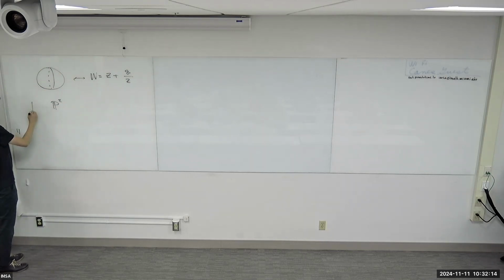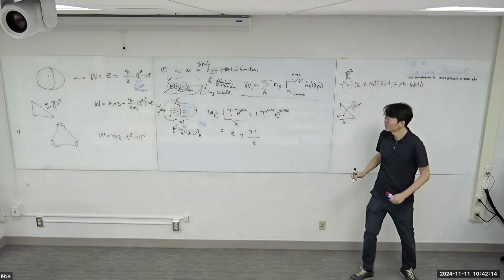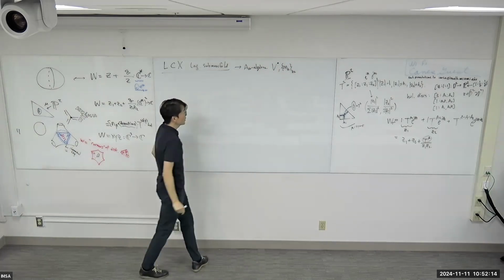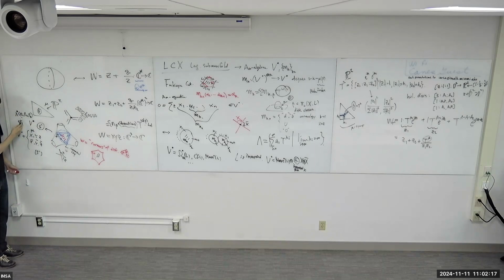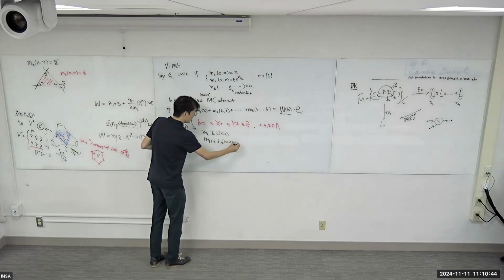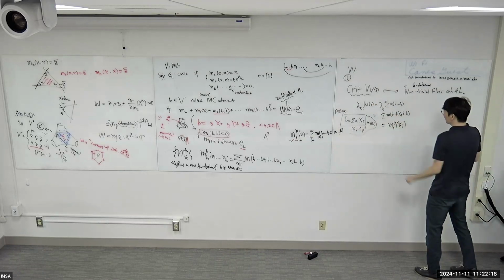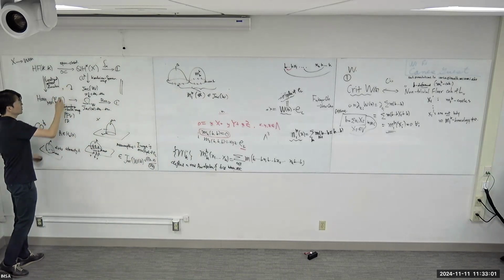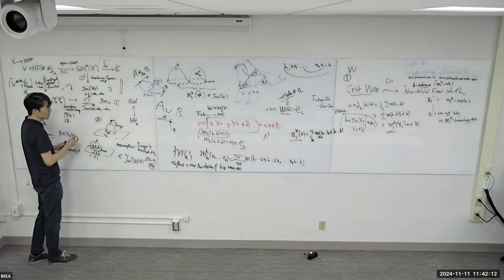Cheol Hyun Cho, Seoul Natl University: Introductory lectures on singularities & mirror symmetry II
Cheol Hyun Cho, Seoul National University: Introductory lectures on singularities and mirror symmetry II

1. Disk potential as a singularity.
2. Jacobian ring and Quantum cohomology.
3. Matrix factorization and Lagrangian Floer complex.
4. Symmetries in mirror symmetry.